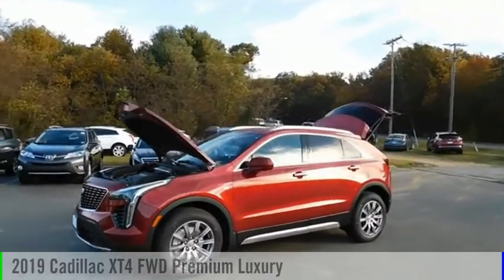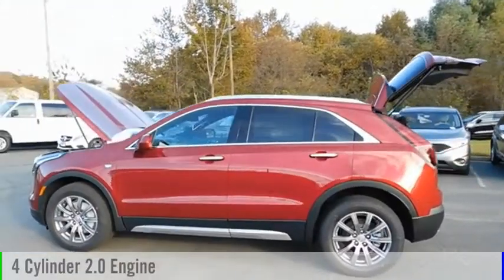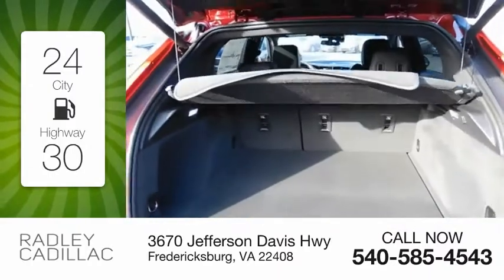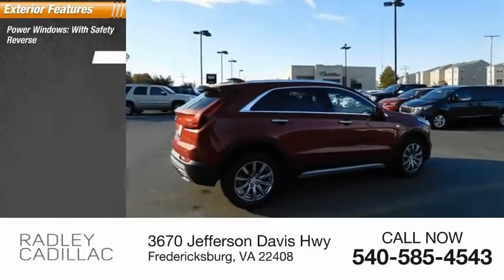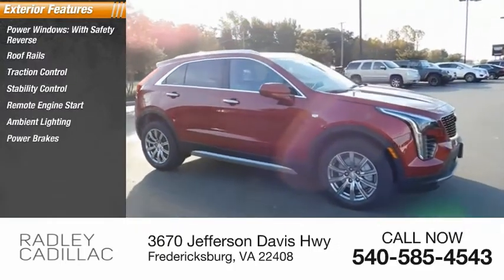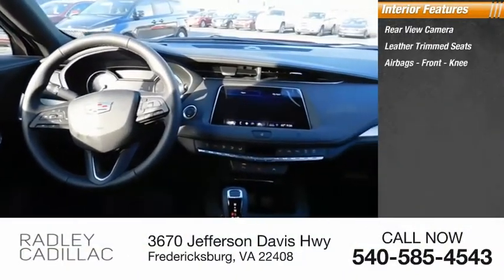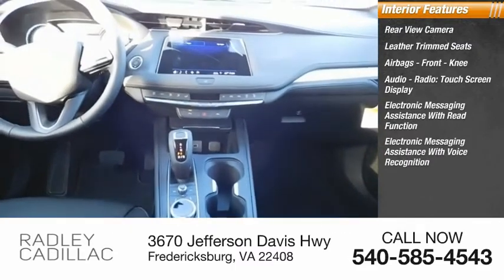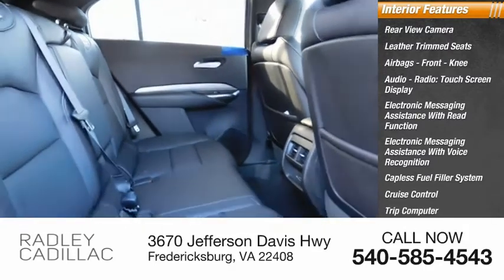2019 Cadillac XT4 FWD Premium Luxury CT9029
2019 Cadillac XT4 FWD Premium Luxury

Radley Cadillac
3670 Jefferson Davis Hwy